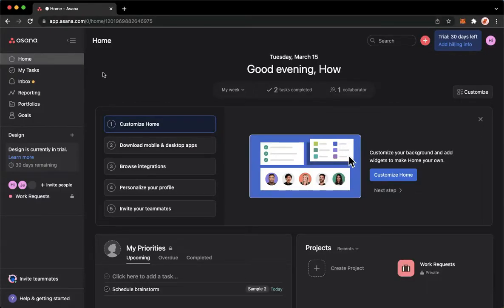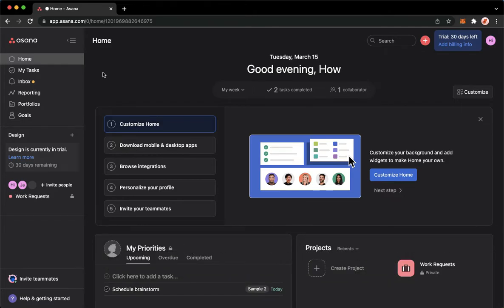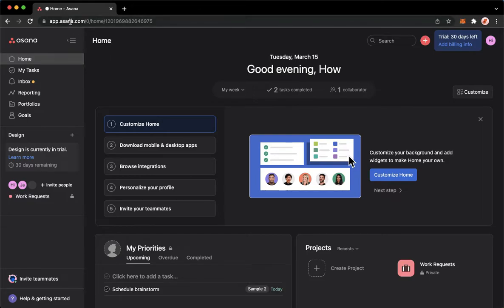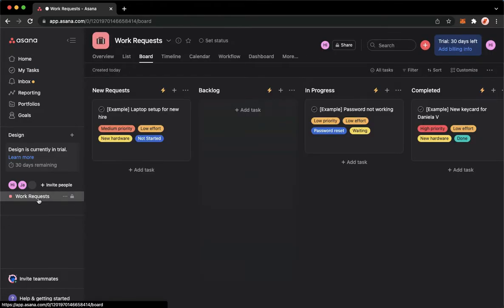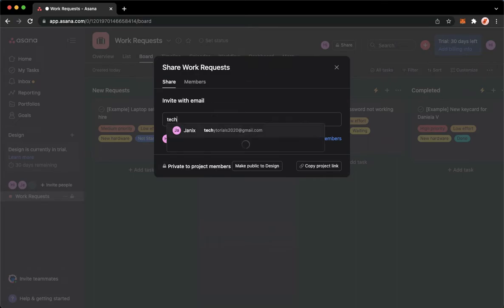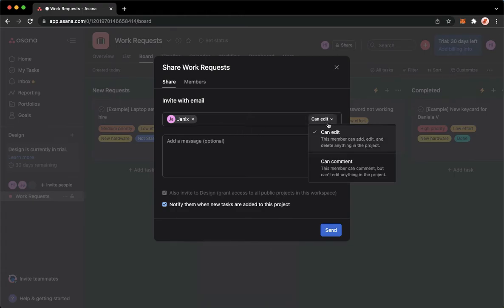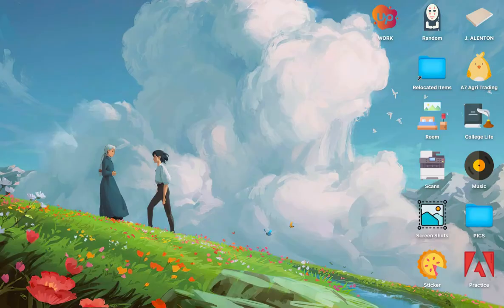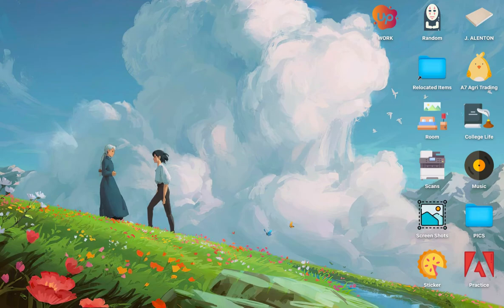How To Invite Guest On Asana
Learn‎‎‏‏‎ ‎How To Invite Guest On Asana

In this video I will show you‏‏‎ ‎how to invite guest on asana